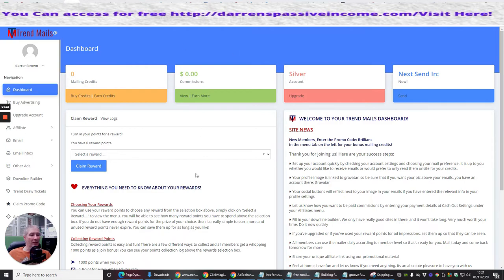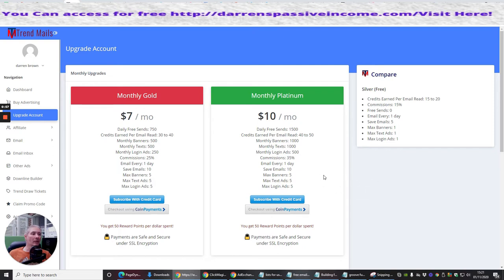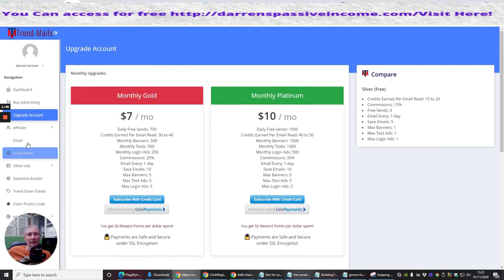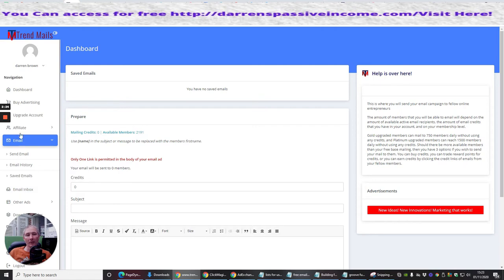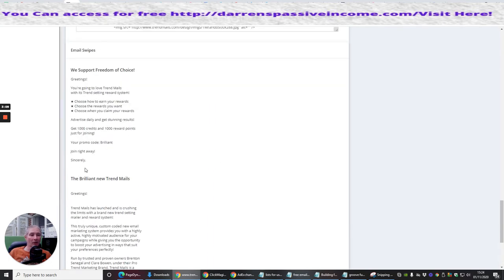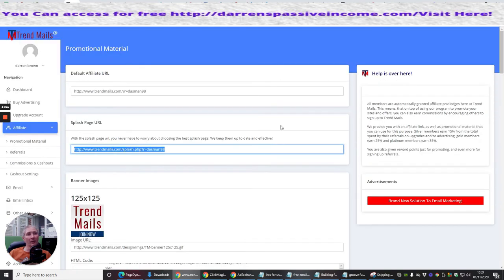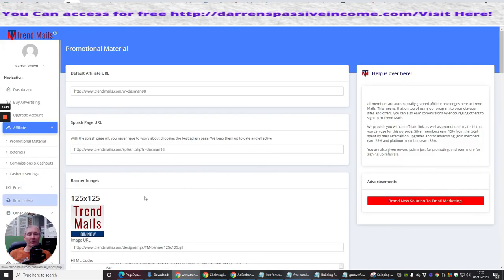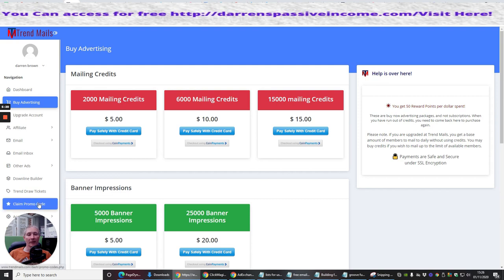TrendMails Review- Free Email Growth Tool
💯 TrendMails Review will help you with creating a list building tool which you can put into action and build your followers leads and subscribers to your chosen website or by a landing page

💯 TrendMails is a Traffic Exchange, packed with unique features and tools. It is one of the most popular and active traffic exchanges, and also it’s voted the best traffic exchanges by members. This help page is designed to help you use the features of TrendMails, with information and easy step by step instructions. You can translate the page in the sidebar to the right if it is easier for you.

💯 Link here Gets you free Traffic Now!

 TrendMails Review,  TrendMails Review, and Bonuses, TrendMails Review Demo,   TrendMails Review scam,  TrendMails Review by Darren Brown,  TrendMails Traffic Boost building an email list,  TrendMails creating an email list,  TrendMails Boost money's in the list